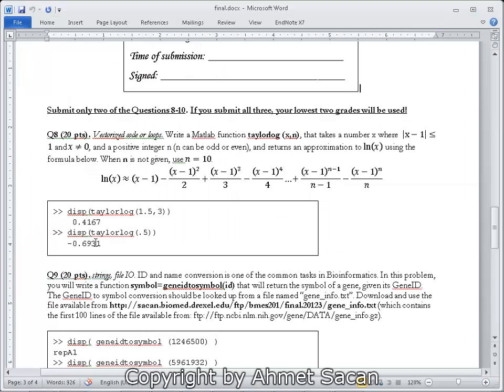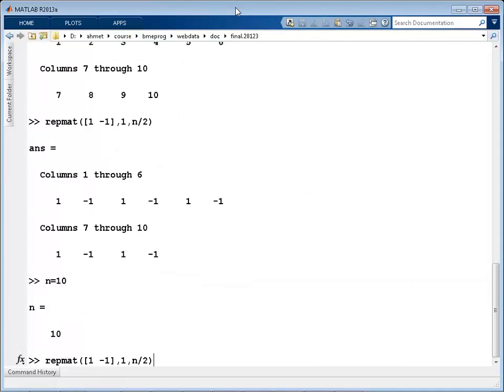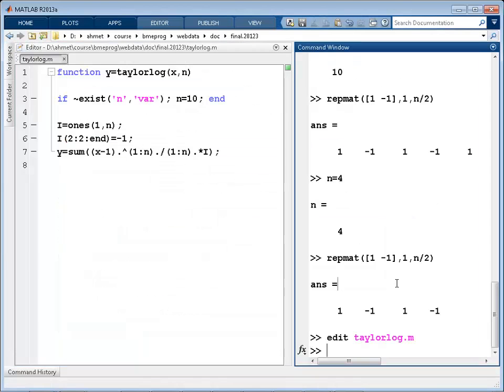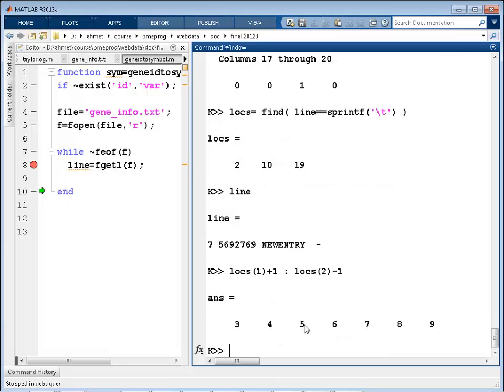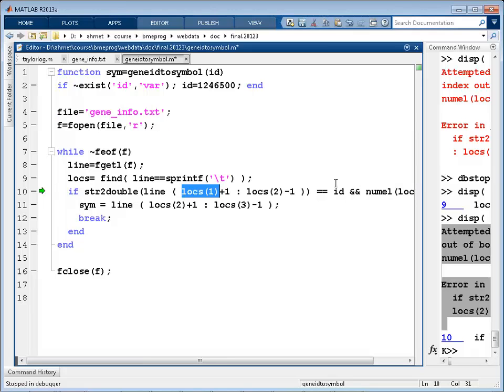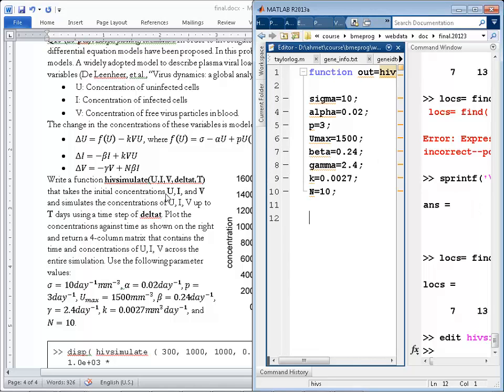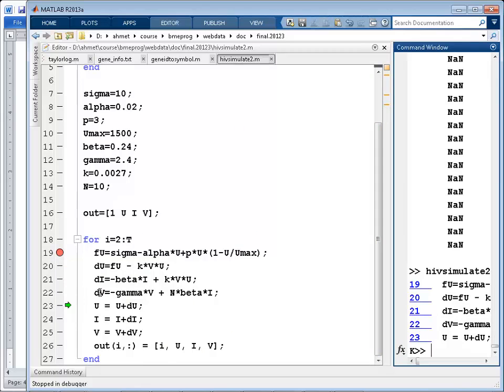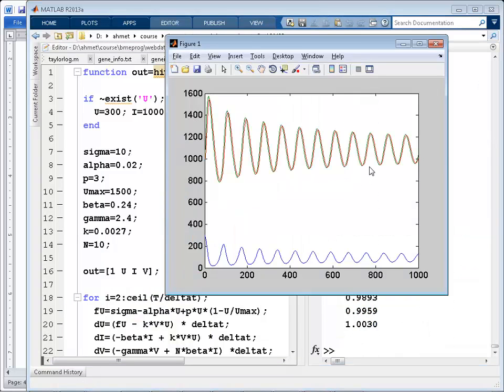final 20123 programming signed